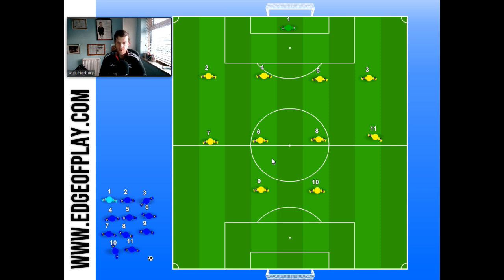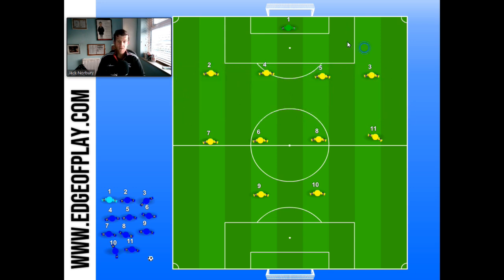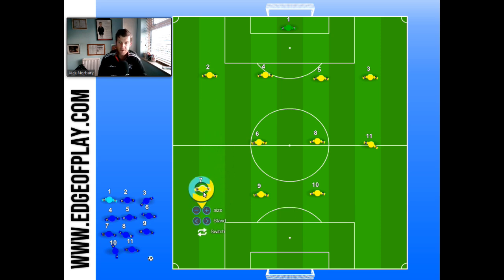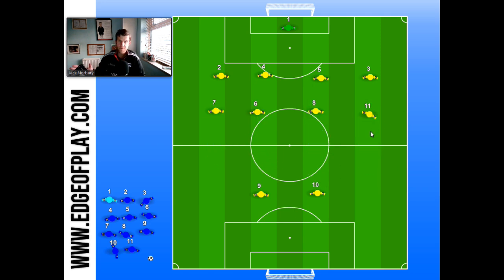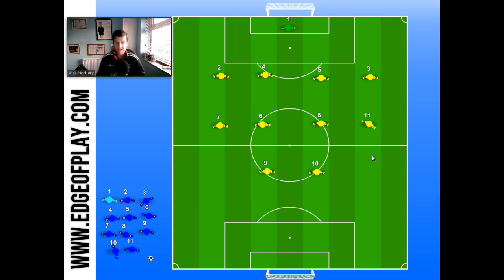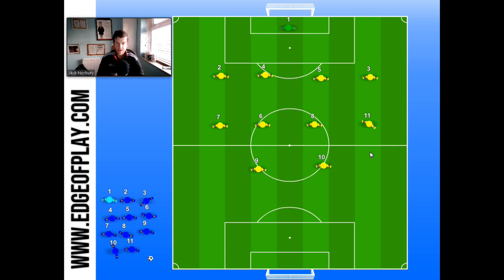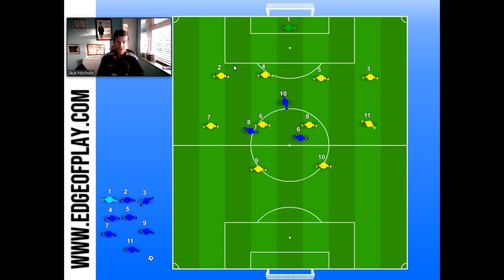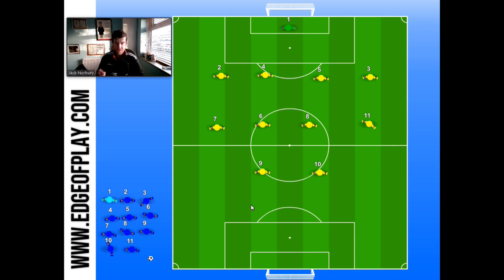The 4-4-2 Explained! Tactical Strengths & Weaknesses of this Iconic Formation!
In this video from the Back to the Tactics Board series, Coach Jack looks at the classic 4-4-2 formation in 11-a-side soccer/football: the strengths and potential issues involved when using or facing this iconic formation.

Time Stamps:
00:00 Intro
00:20 Old School or Back in Fashion?
01:05 Banks of 4 Compactness
02:35 Working in Pairs
03:28 Counter Attacking
04:54 Pressing
05:19 Strength in Simplicity
06:12 Overloaded in Central Midfield
07:07 Width Issues
07:39 Coordinate Movements
09:23 Too square without Movement
09:56 Too Simple or Rock 'n' Roll?
10:50 Strengths and Weaknesses Listed

For years it was the go to formation for English sides, but then it went completely out of fashion as possession became king and it was believed you needed 3 in midfield to achieve that. However, as the game has continued to evolve (and at times go round in circles), the 4-4-2 has become a little more fashionable again - particularly out of possession, where even Pep is known to use the shape for mid block compactness.
In the Back to the Tactics Board series on formations, Jack looks at the strengths and potential weaknesses of the many different formations in 11v11, 9v9, 7v7 & 5v5 variations of football/soccer.